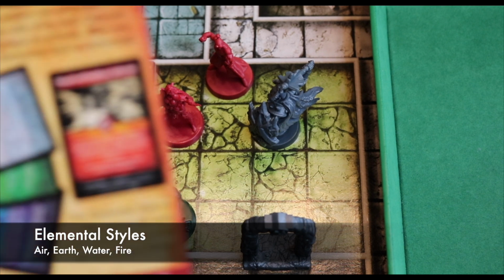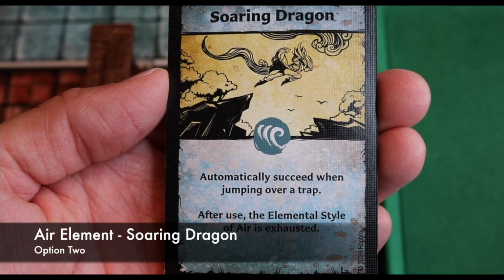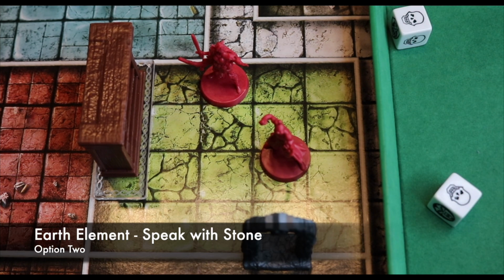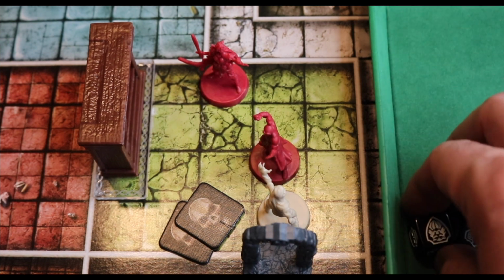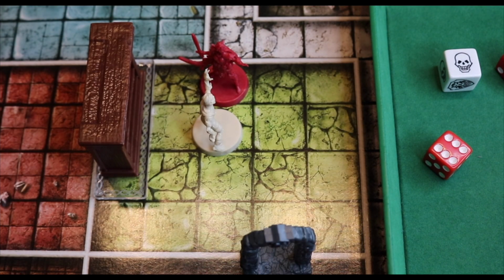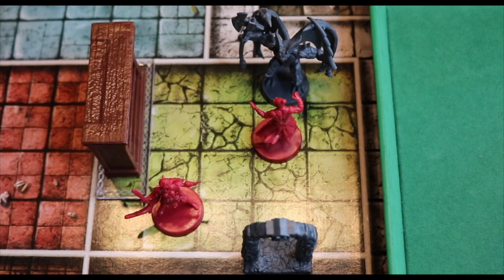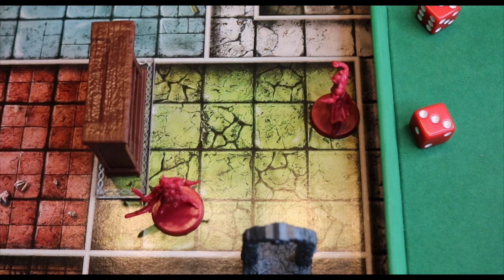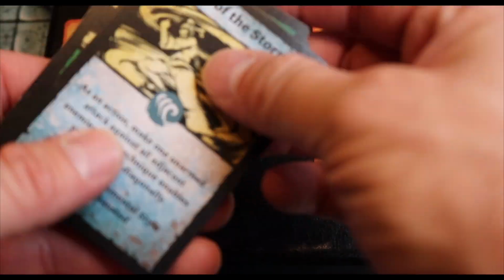Master the Monk! Full Breakdown of Elemental Techniques in HeroQuest (Air, Earth, Water, Fire)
The Path of the Wandering Monk - How to Play HeroQuest

Dive into the dungeon with the most unique hero in HeroQuest! This video is a full demo on how to play the Monk character from The Path of the Wandering Monk expansion.

The Monk is a wandering mercenary, a mystical Warrior well-versed in unarmed, elemental combat. They rely on speed and agility, refusing to wear armor or shields. If you're looking for a dramatically different playstyle, the Monk is your hero!

👊 Elemental Combat Styles Explained:

The Monk is defined by four Elemental Styles (Air, Earth, Water, Fire), each containing two powerful techniques. You choose one technique per turn, and the styles are used sequentially, building up power to the devastating Fire element.

Watch the full demo to learn the strategic flow of combat, when to reset your elements, and how to utilize the Monk's unique abilities to clear the dungeon!

00:09 - Intro
00:22 - The Monk Character Backstory
01:13 - The Monk Character Hero Skills
06:40 - The Monk HeroQuest Character Final Thoughts

Watch as I teach you how to play HeroQuest.